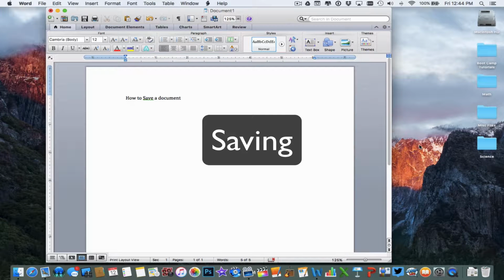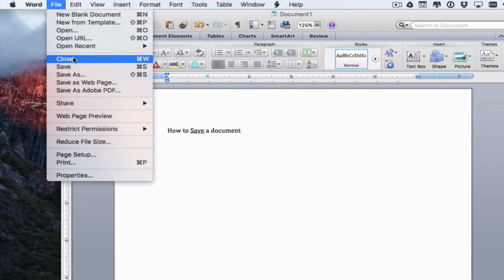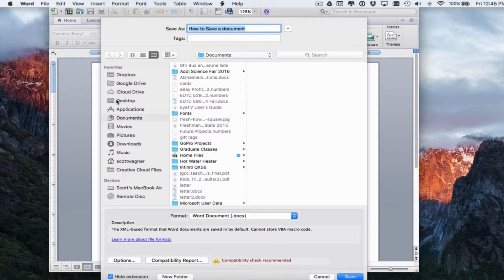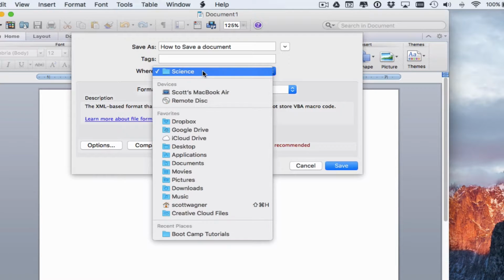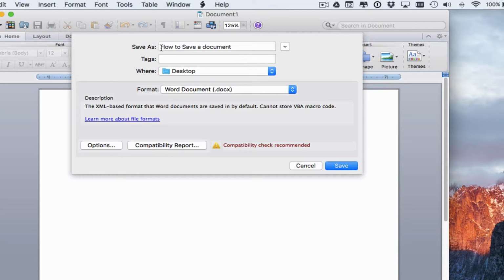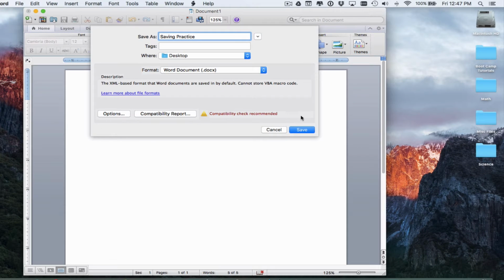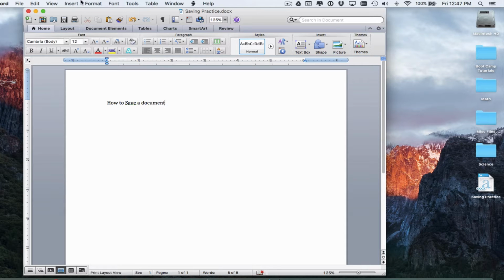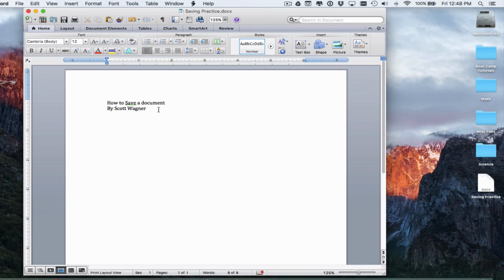Tech Boot Camp: Saving